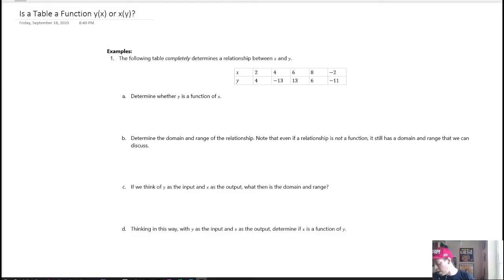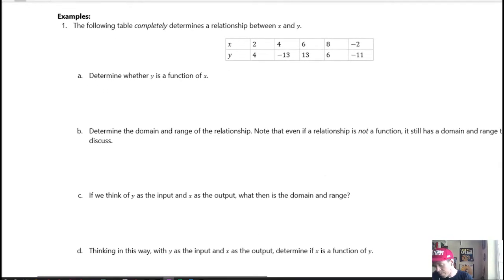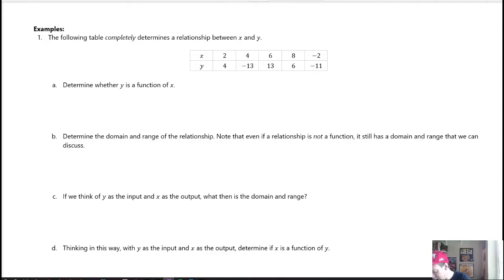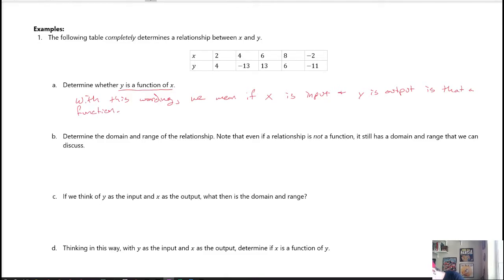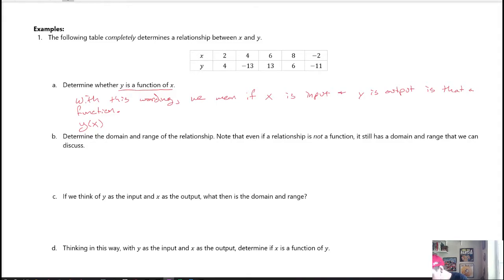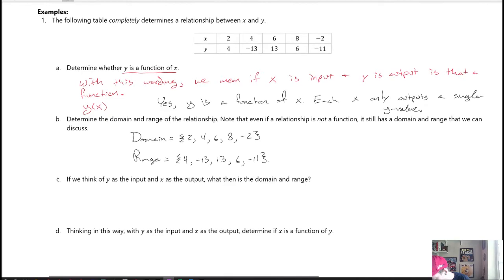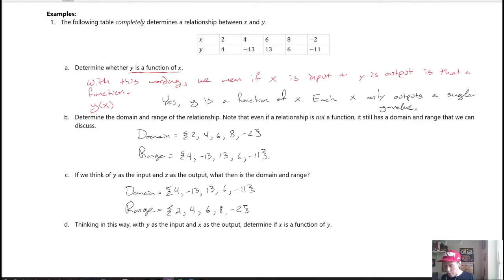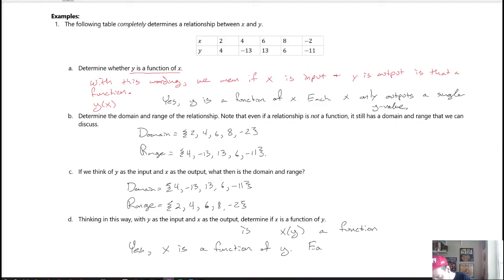2c.2: Is a Table a Function y(x) or x(y) Examples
Given a table of x-values and y-values we look to determine whether y constitutes a function of x - that is, so that for each x-value there is only one y-value output. Then we determine if the table constitutes x as a function of y - so that if the y-values are considered the inputs, do the each only produce a single x-value output.